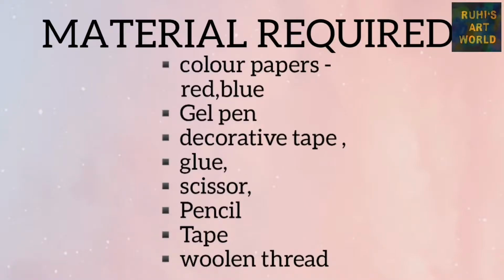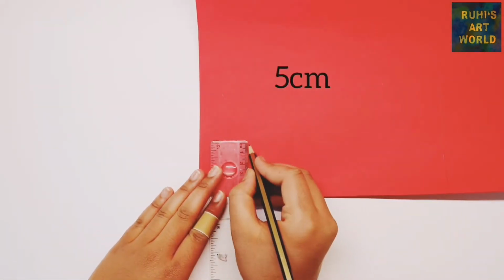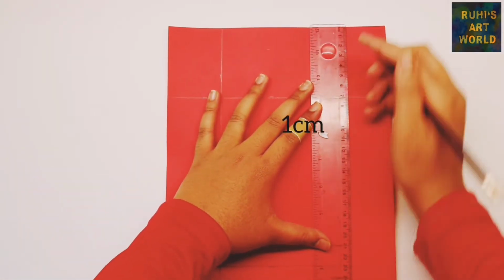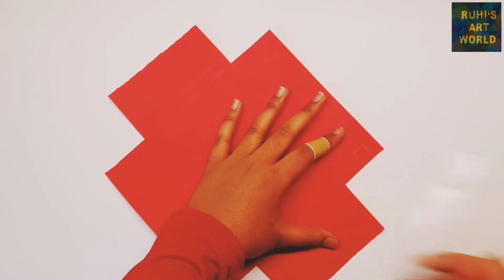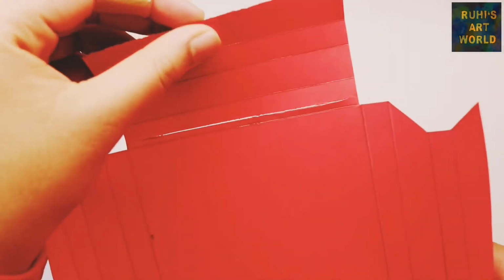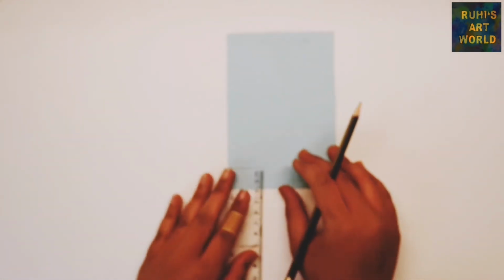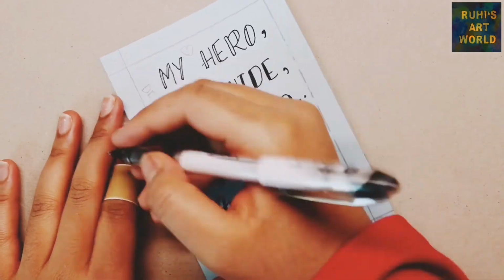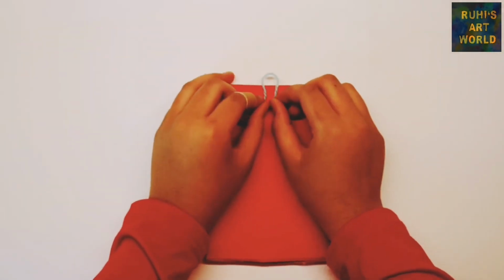Father's Day gift idea | origami photo frame | RUHI's ART WORLD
Hello friends : )
Hope you are safe home..stay safe ♥️
In this video I am going to show you how to make a easy photo frame for Father's day and in this video i have even made calligraphy video
During this pandemic make ur Father's day a special one by presenting this to your father 🥰

  MATERIALS REQUIRED

▪️colour papers -
      red,blue
▪️Gel pen
▪️decorative tape ,
▪️glue,
▪️scissor,
▪️Pencil
▪️Tape
▪️woolen thread

Watch my basic calligraphy video

Watch my eid mubarak in arabic calligraphy

Watch my eid mubrak calligraphy

    STAY SAFE STAY HOME , TAKE CARE GUYS ♥️